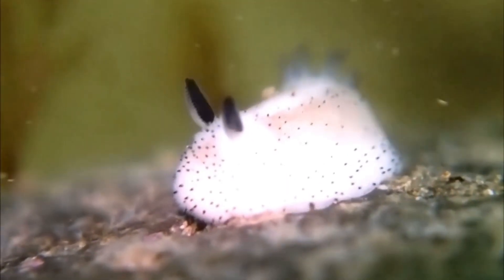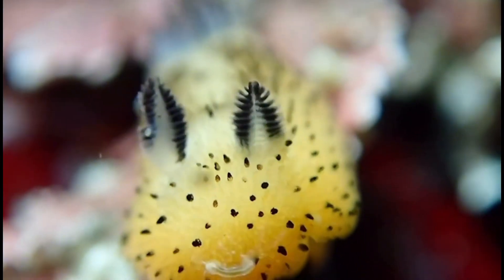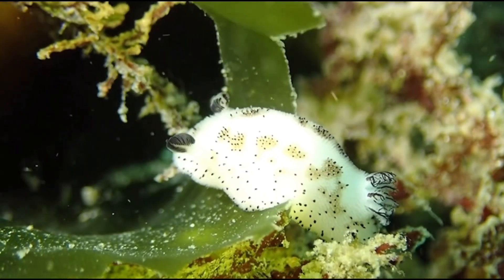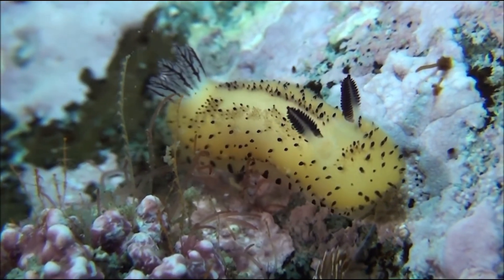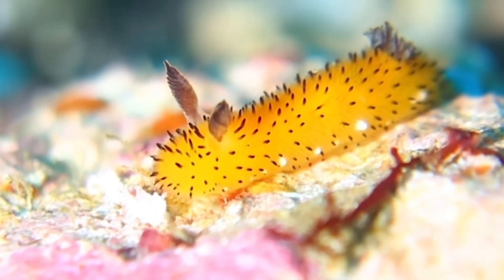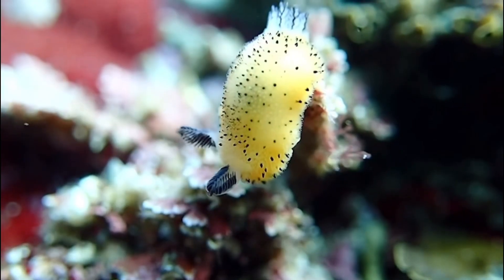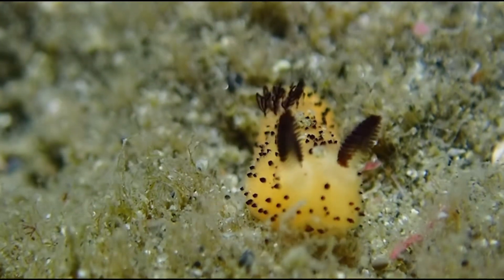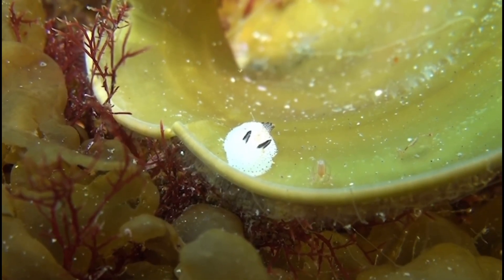Sea Bunny: The CUTEST Ocean Creature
This cute little creature with a bunny-like appearance caught the attention of many people around the world. And it is called ''sea bunny''. But the sea bunny is not a bunny. They are actually the ocean's most adorable slugs.

If you love learning about strange and fascinating animals, you’re in the right place. Welcome to Wild Matters: where we discover the wildest creatures on Earth 🌍